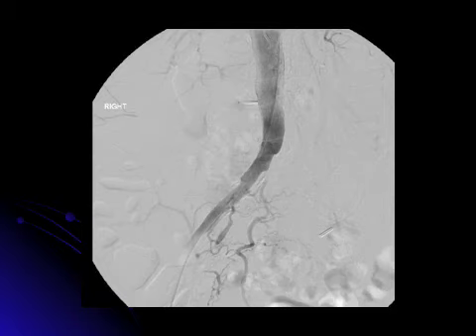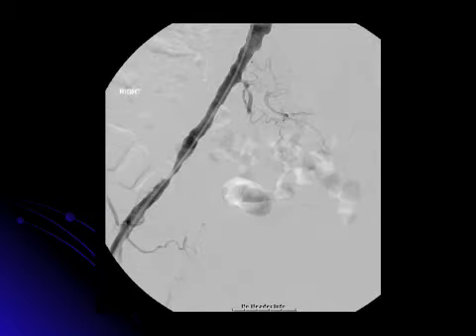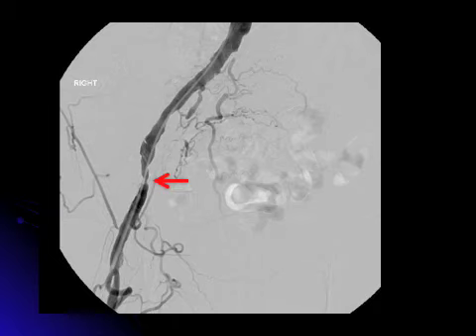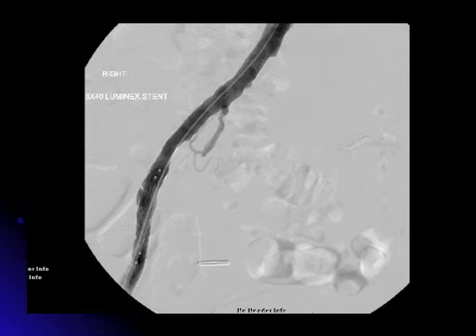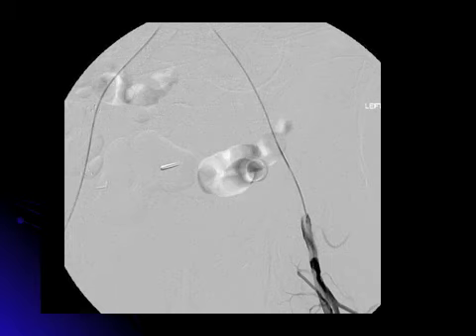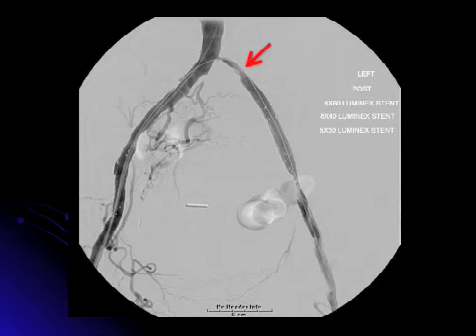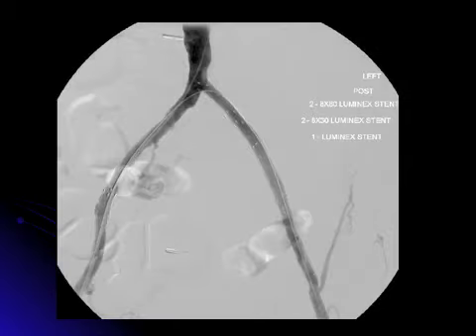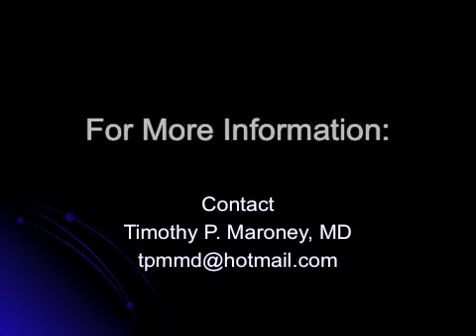Left Iliac Occlusion